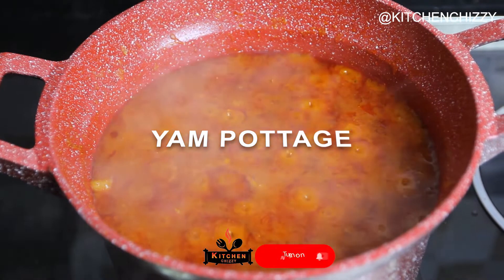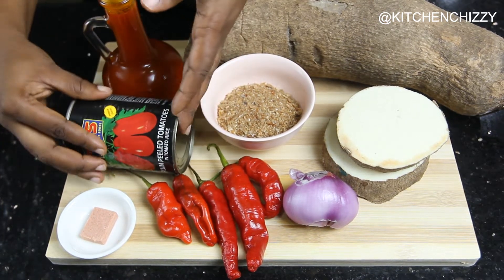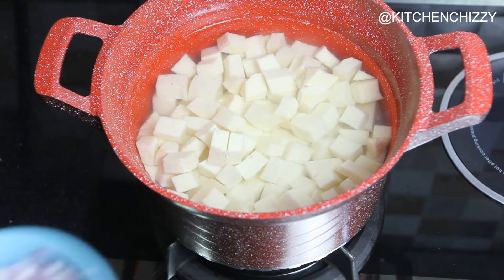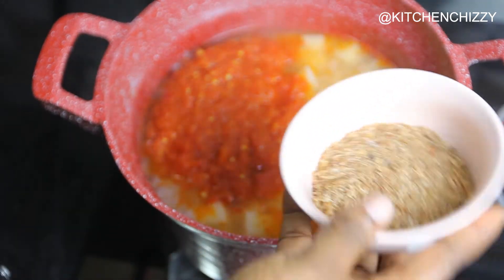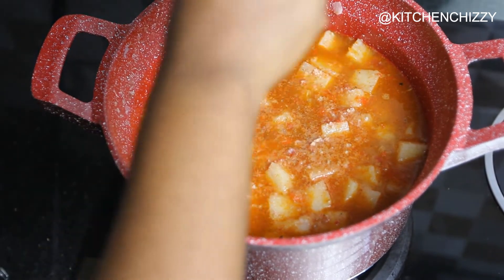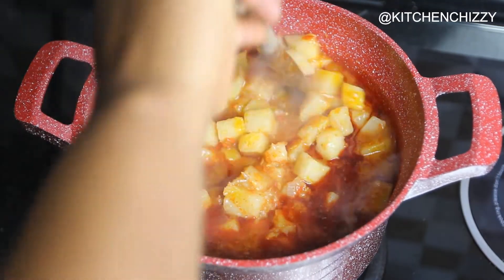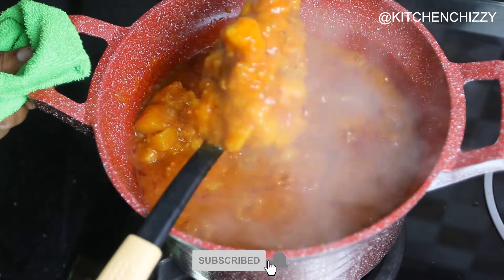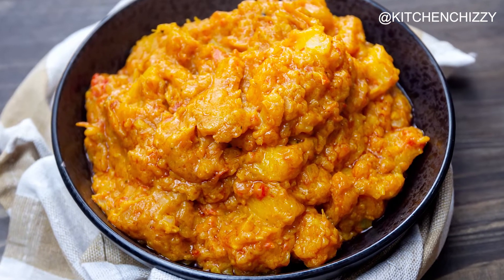YAM POTTAGE | HOW TO COOK YAM POTTAGE (ASARO)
Hi peeps, this is how I make my Yam pottage or Yam porridge (also known as Asaro).

It is an easy and quick recipe with few ingredients but so good. I hope you give it a try.

Ingredients

1 White Yam / diced into bits

1 Cup of Palm Oil

1 Can Plum Tomatoes

1 Onion

5 Chili Peppers

 Ground Crayfish

 Crayfish Seasoning Cube

 Salt

Please follow on Instagram: @Kitchenchizzy